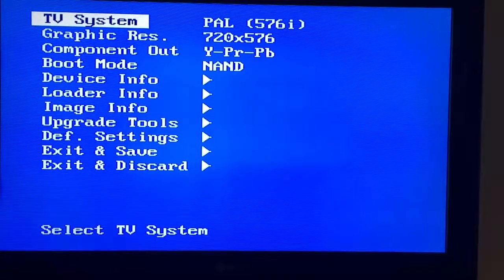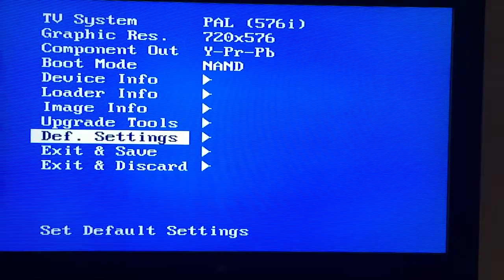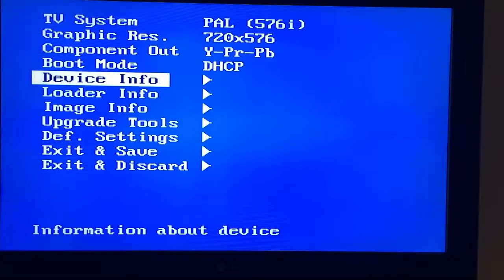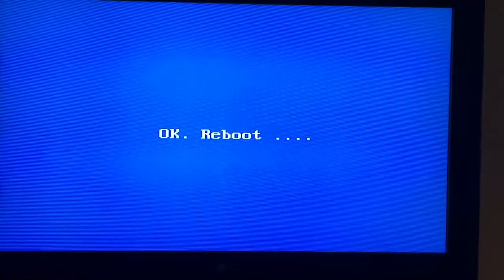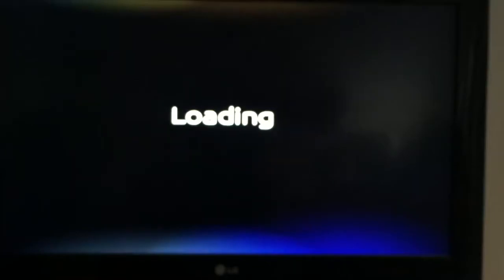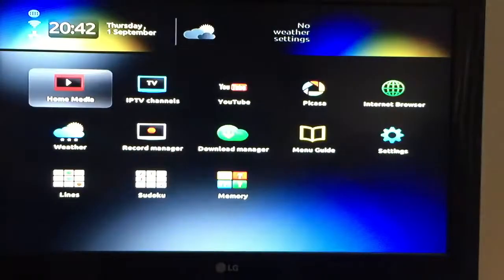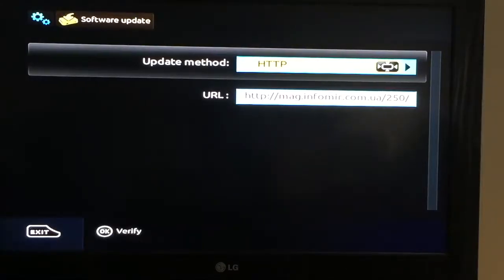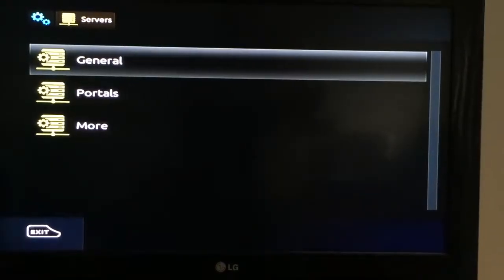Factory reset a Mag 250 Mag 254 or Mag 256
How to do Factory reset a Mag 250  Mag 254 or Mag 256